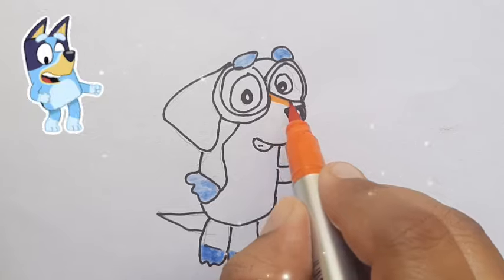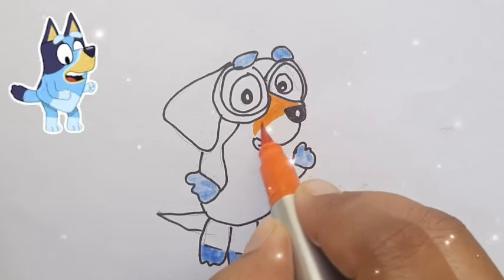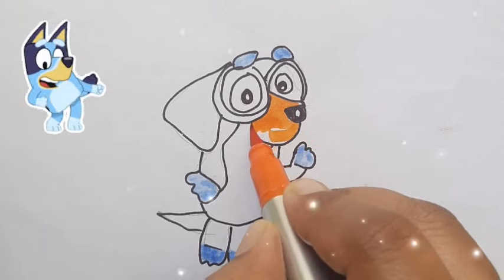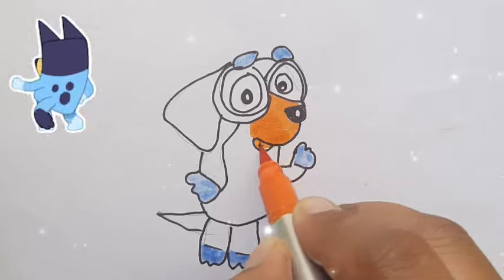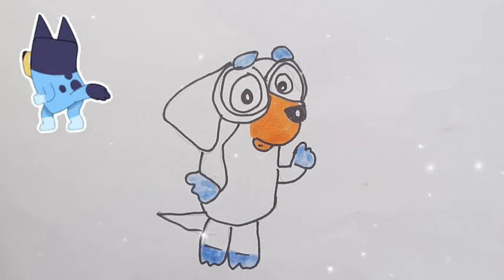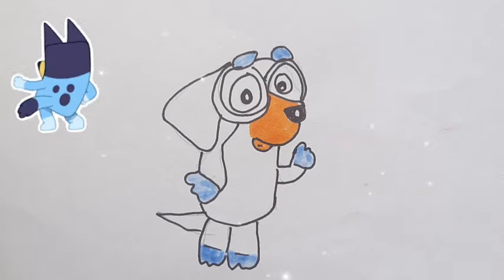How to draw bluey💙💙💙🌈 | step-by-step bluey drawing| colouring | drawingforkids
Drawing # Coloring # paintings # kidsdrawing # bluey drawing for toddler
# colorful bluey
# easy bluey
# cute bluey Drawing
# simple bluey drawing
# how to draw bluey
# bluey drawing tutorials
# bluey drawing for beginners
# easy bluey drawing
# kidsart
#  kidscoloring # stepbystep bluey drawing
simple bluey drawing
# kidscoloand craft
# how to draw
# easy bluey drawing for toddler

# coloring bluey
# cute bluey drawing
# magicfingerart
# kids drawing videos
# step-by-step bluey drawing
# kidsdrawing video
# cute draw tv